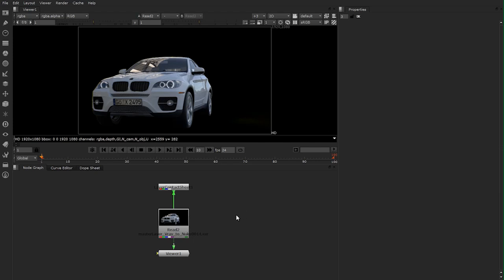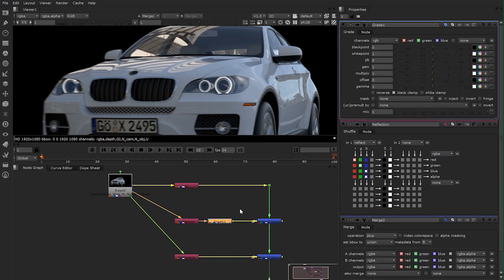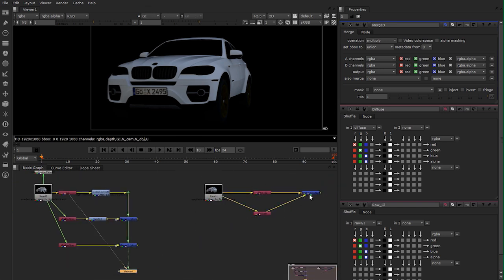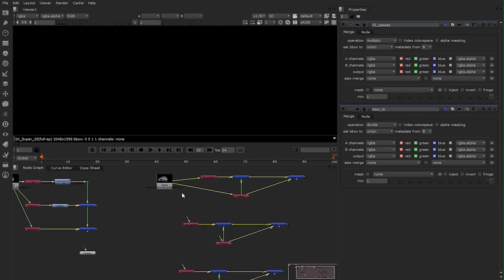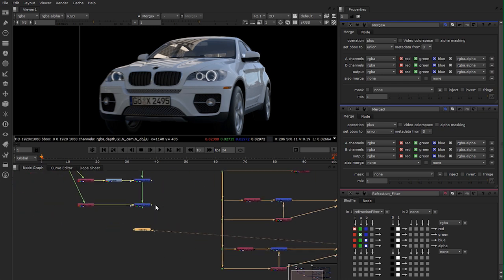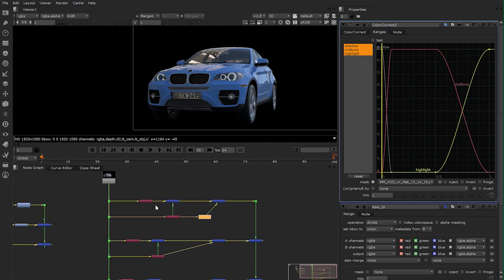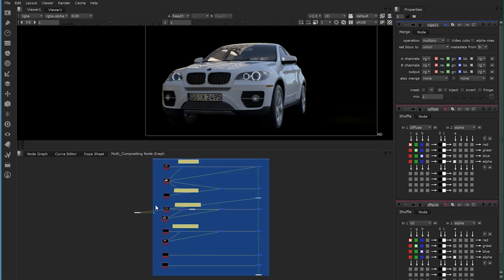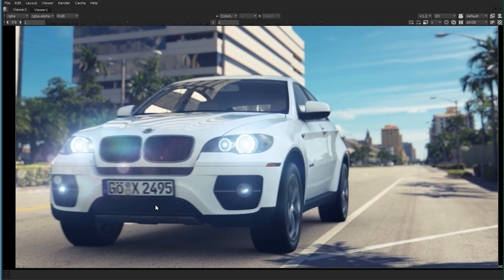Maya Vray NUKE Render Passes - PART2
Maya Vray Nuke - Compositing Render Layer

The secong PART of this Tutorial will guide you through the actual compositing of the rendered passes. It shows you how to set up a simple Node tree for simple composting, and also a more advanced node tree for maximum customizability.

In the end you will be shown how the final rendered scene was set up, and what tricks and tips were used.